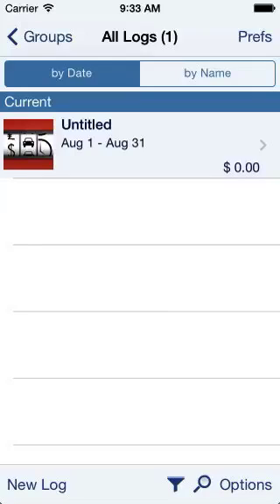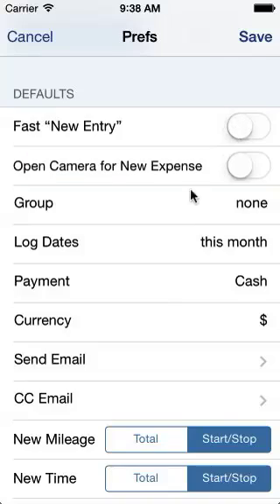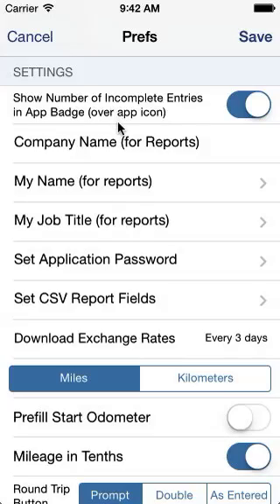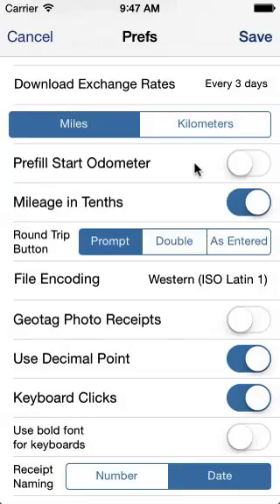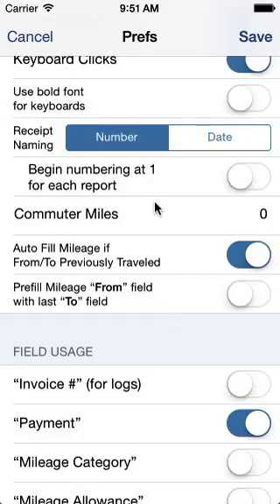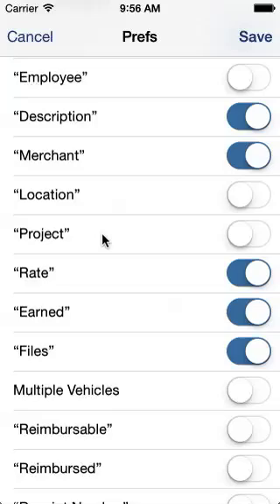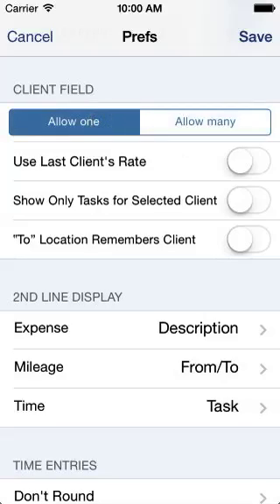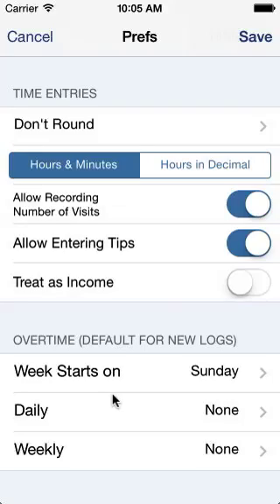All About Preferences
Describes all of the preferences available with in the Prefs screen.  For users of XpenseTracker, BizXpenseTracker, MileTracker and TimeTracker.